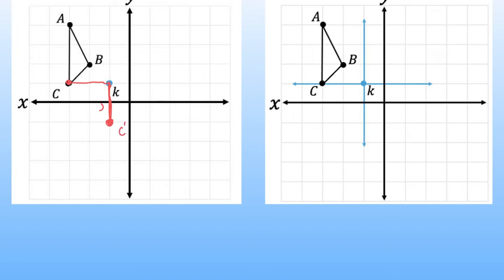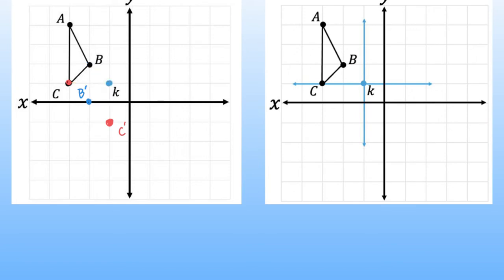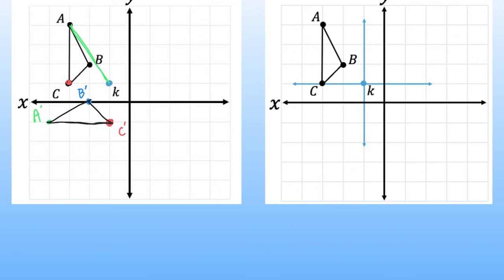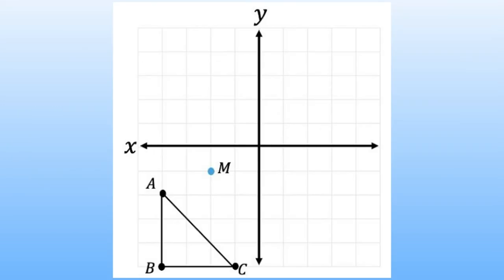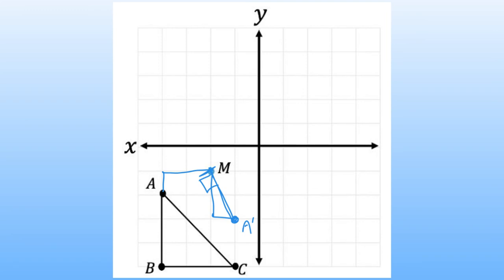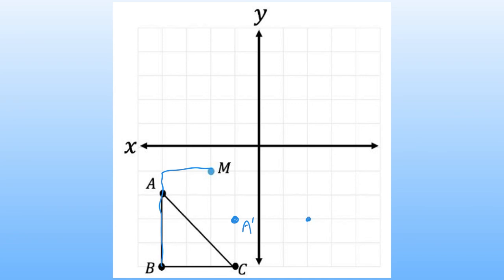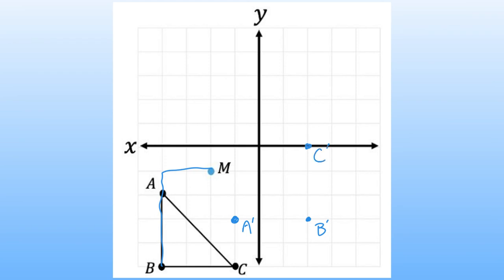10/31 Rotations Around Not The Origin